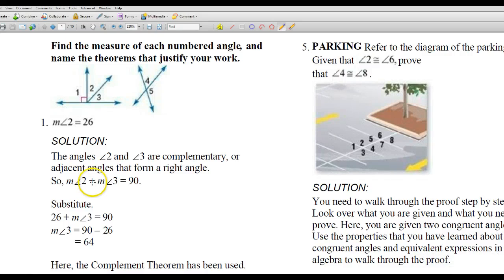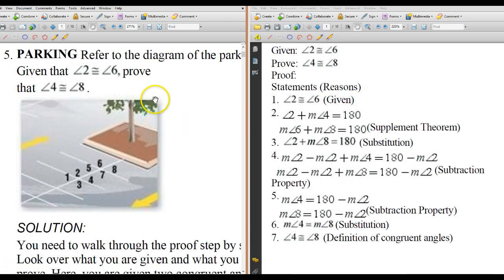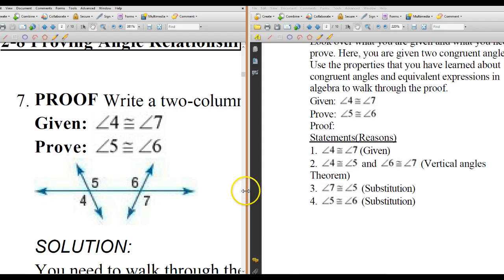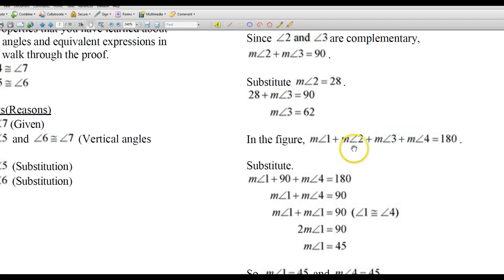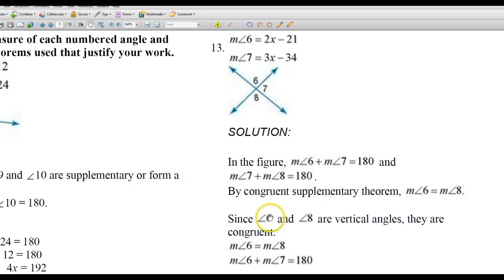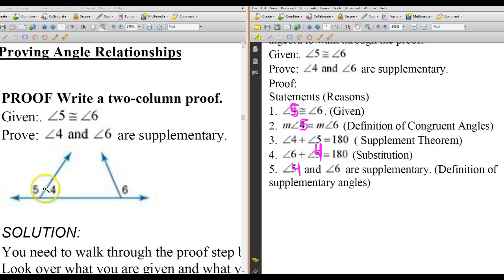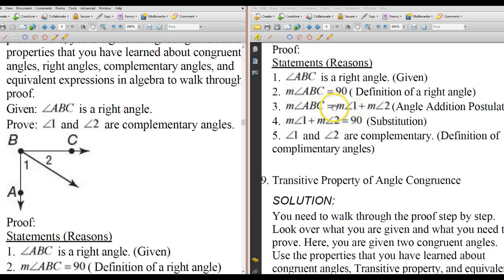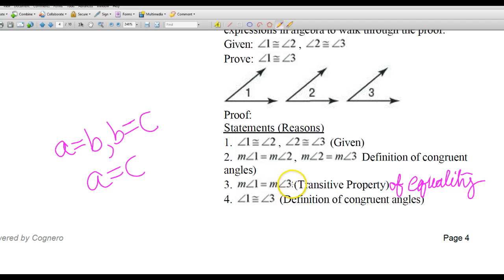lesson 2-8 Proving Angle Relationships